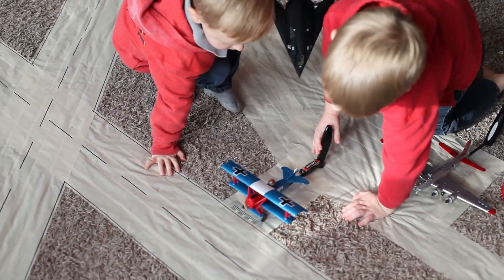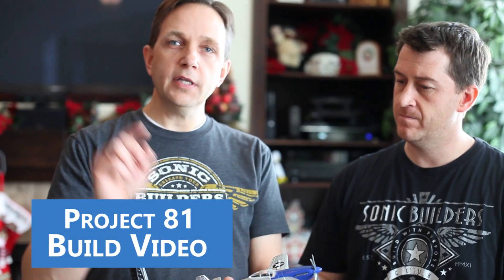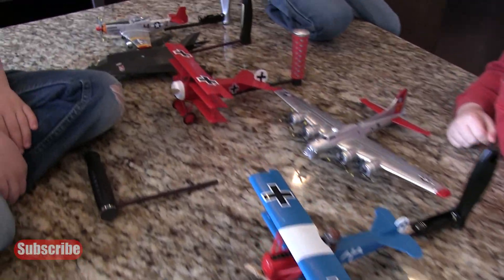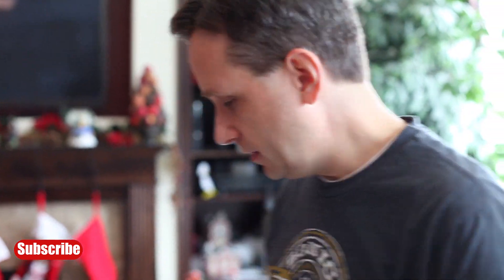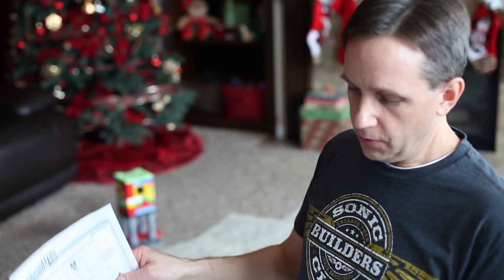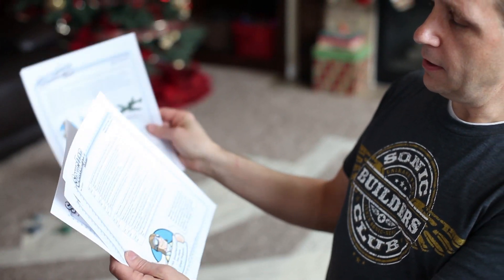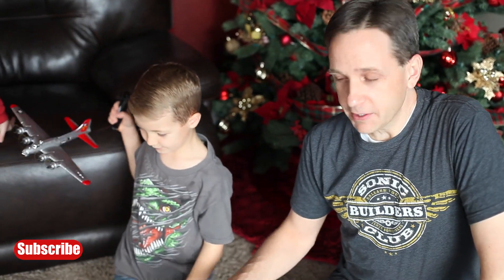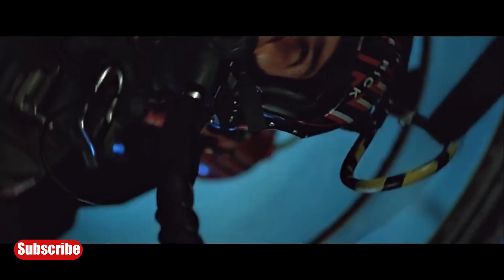Project 81 - the Sonic Aerobat Control Stick in Action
This video is a companion to the Project 81 Build video, which you can check out

Project 81 was inspired by one of the very first SonicDad projects that we ever release -- The Aerobat Control Stick (project #9).